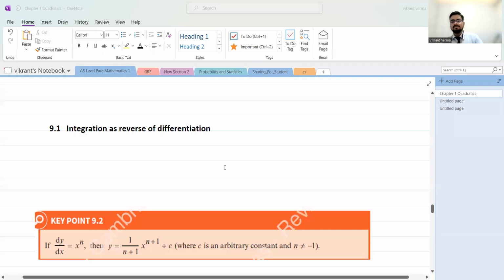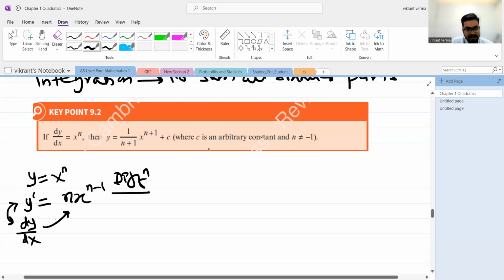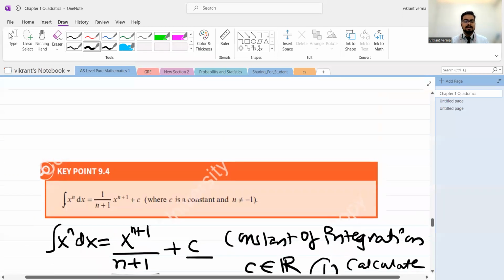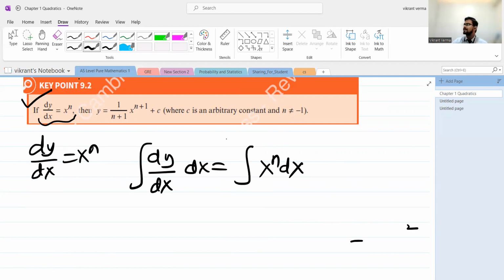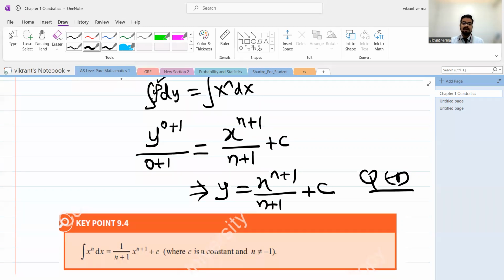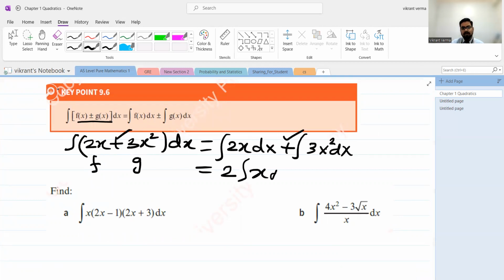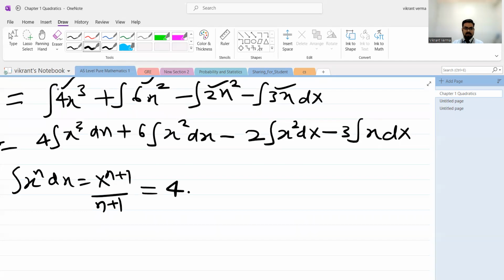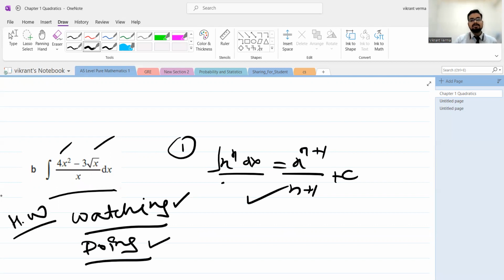9.1 Integration as the reverse of differentiation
AS Level Pure Mathematics 1 Cambridge